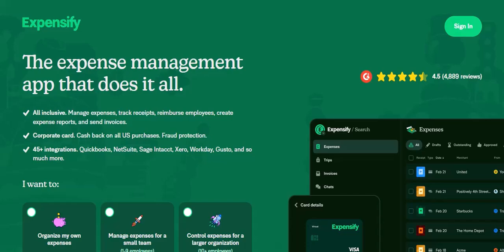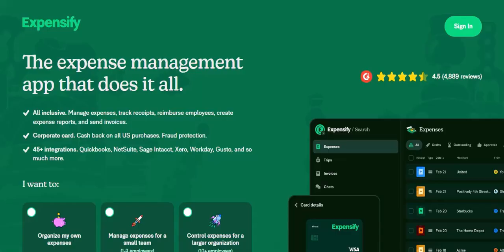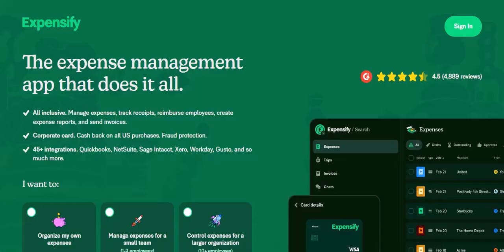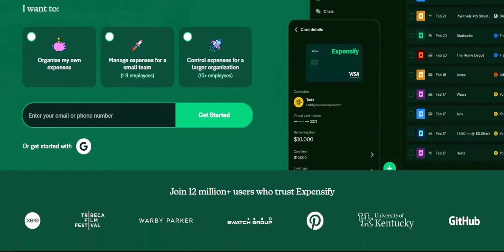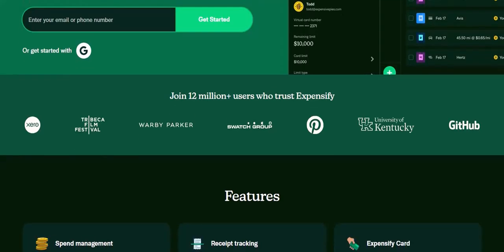How do you upload expenses in Expensify?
In this video we talk about How do you upload expenses in Expensify